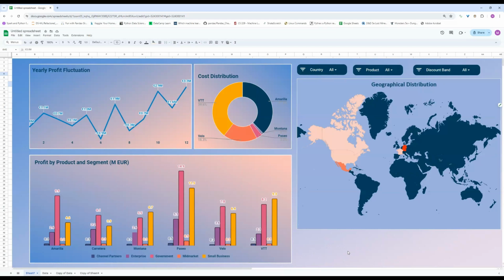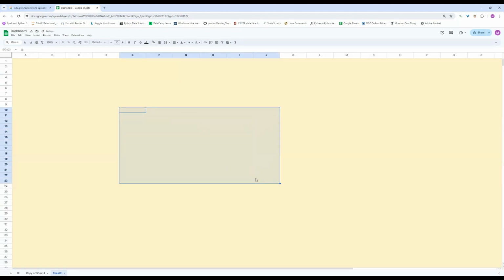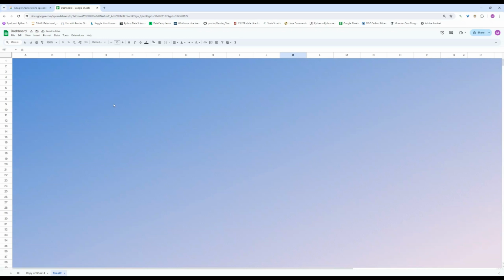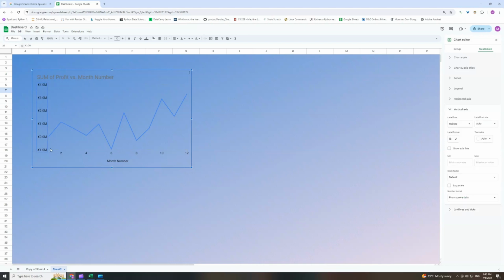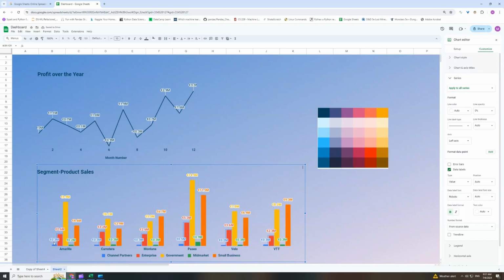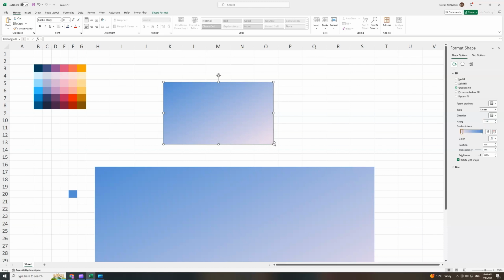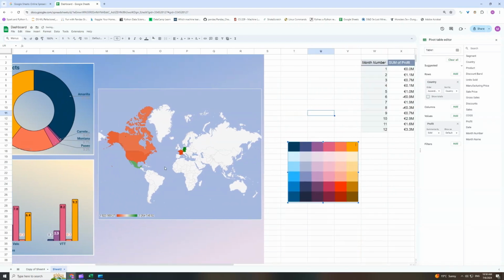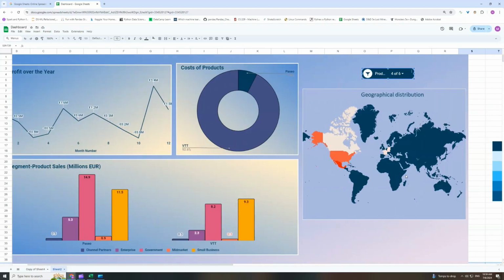Interactive Google Sheets Dashboard in just 20 minutes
In this video, I'll demonstrate how to use and create an interactive Google sheets dashboard with gradient backgrounds

Here's the link to my etsy shop where you can purchase some of my templates

Timestamps:
0:00 Introduction
0:57 Data preparation
2:48 Dashboard sheet preparation
6:18 Color pallette picker
7:47 Creating the actual visualizations